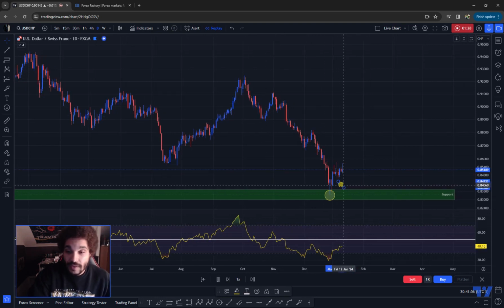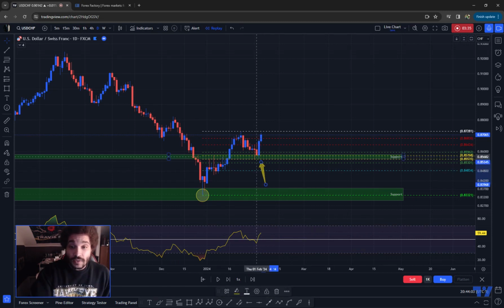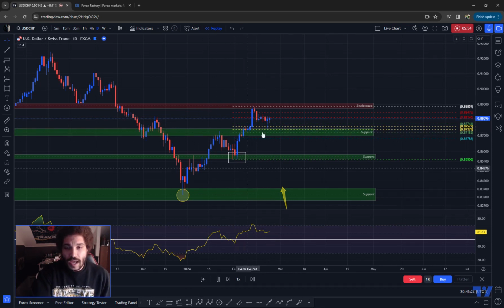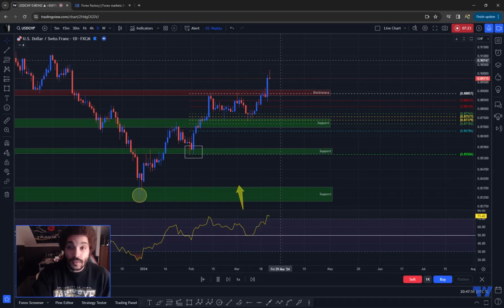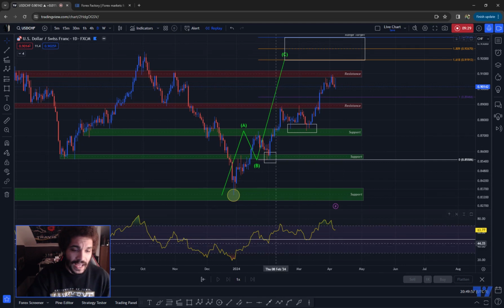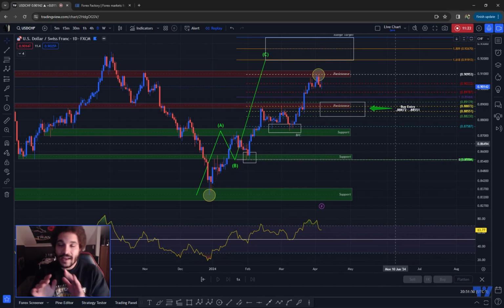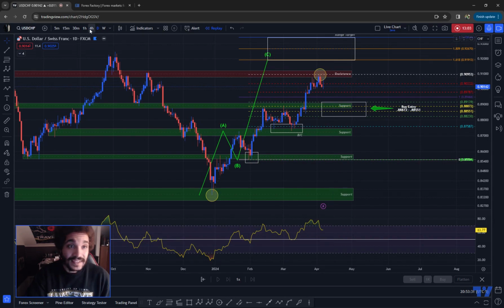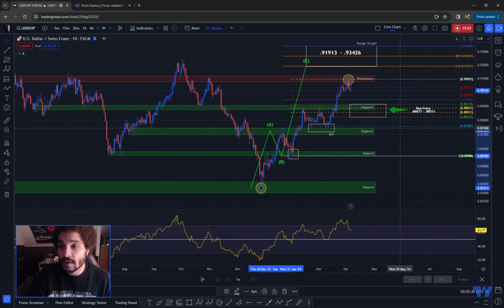Last Leg (Update) - USDCHF Year So Far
Hey everyone!!

Here I talk about USDCHF and give a little update on my Trade Idea "Last Leg To The Finish Line"

Since it went over so well and continuing to follow suit, I wanted to do a Video Update on the idea to give a little insight on what I was seeing as the pair unfolded for the year and what I'm looking for in the near future!!
Please let me know what you think and thank you so much for all the Support!!

.. It all started with a little Double Bottom on the Hourly Chart